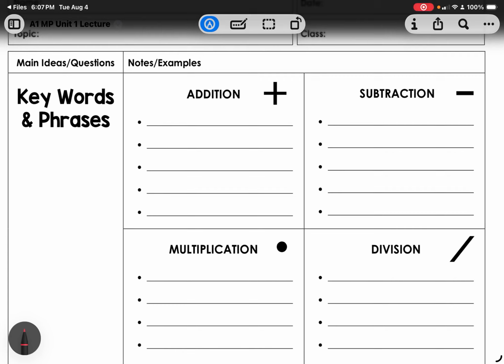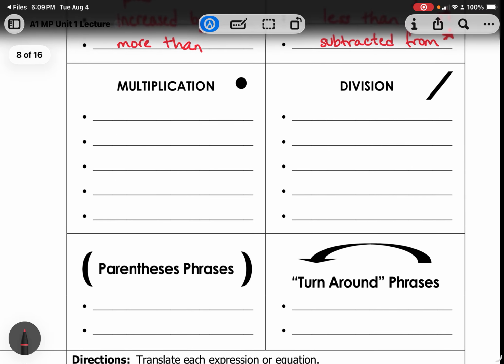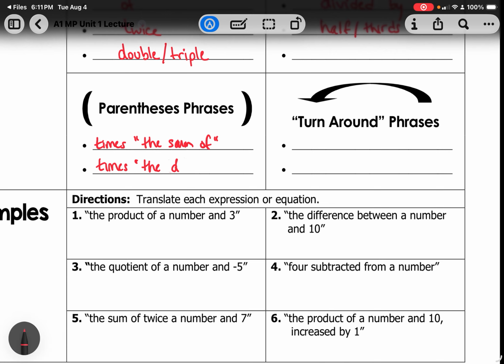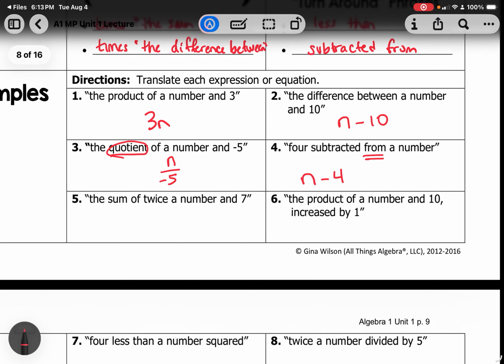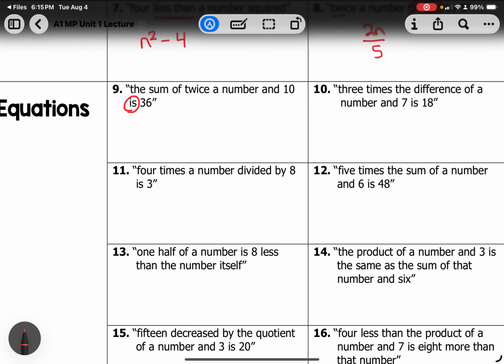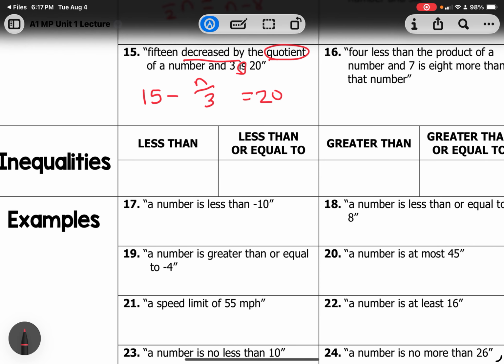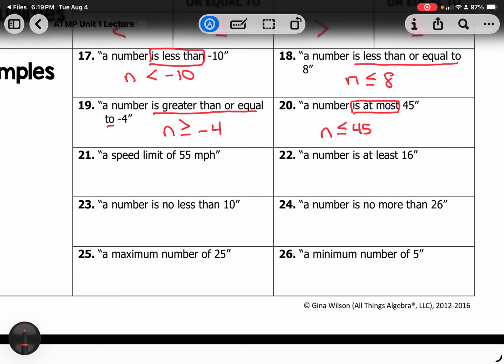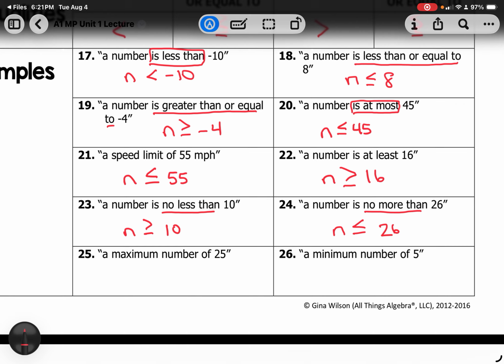A1 1.5 Translating Expressions, Equations, and Inequalities ,